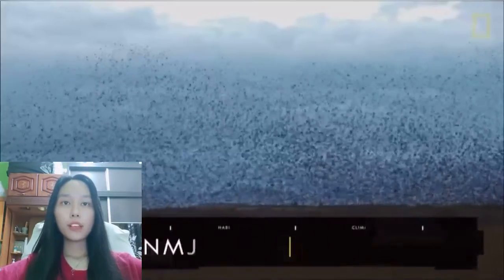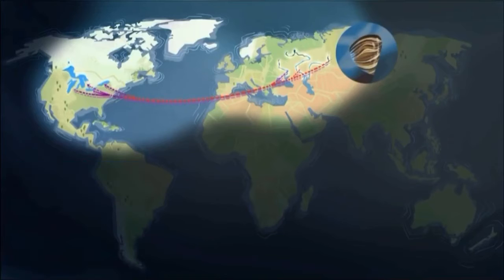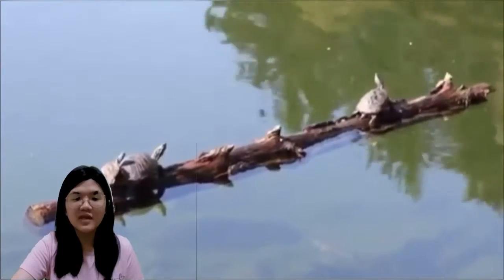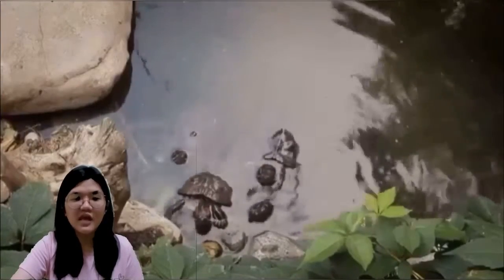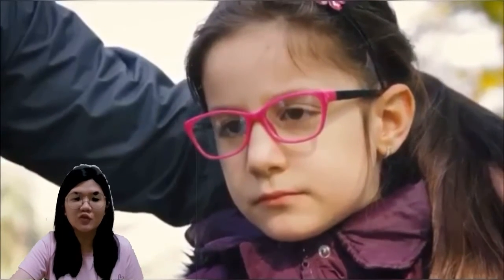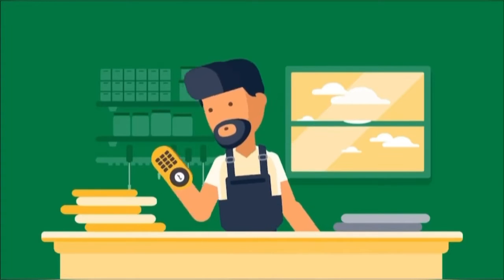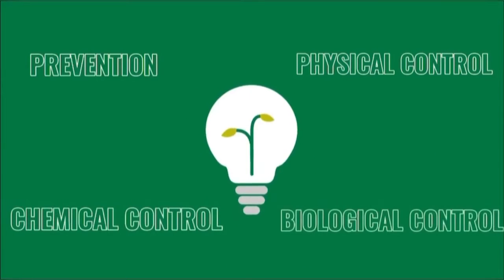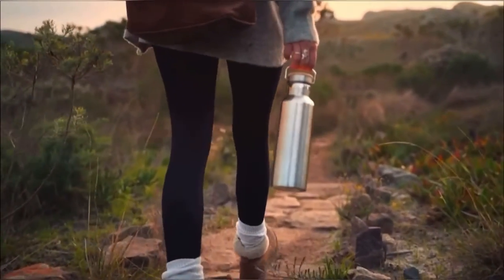Worst Invasive Species